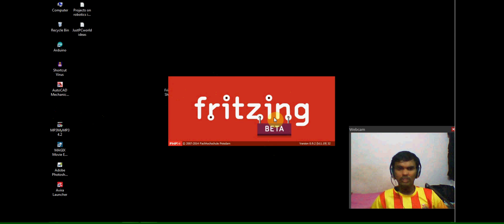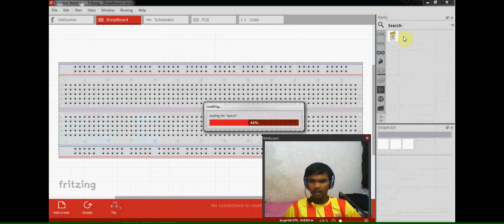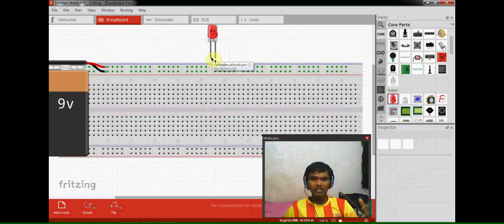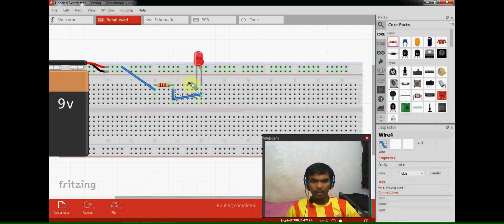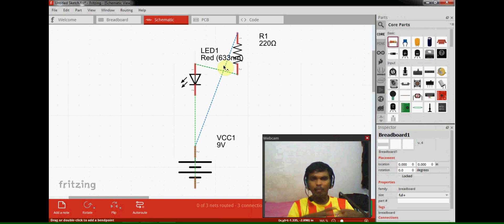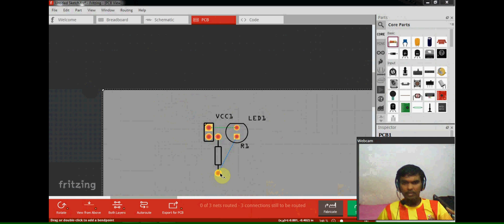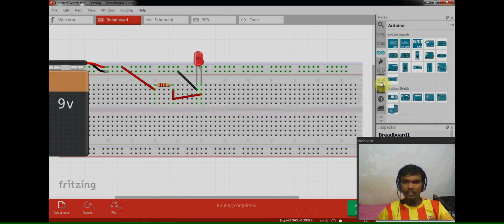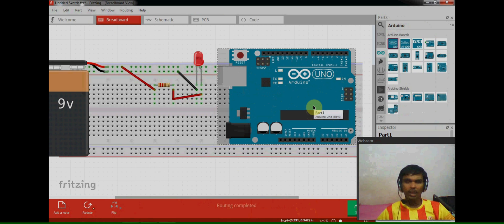Frtitzing || Computer software to simulate electronics Projects || and print in pcb